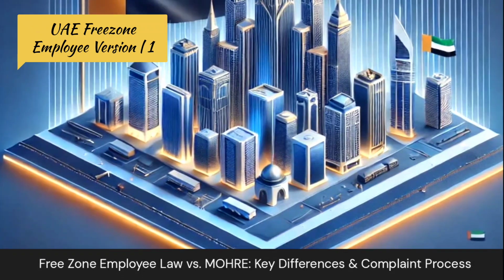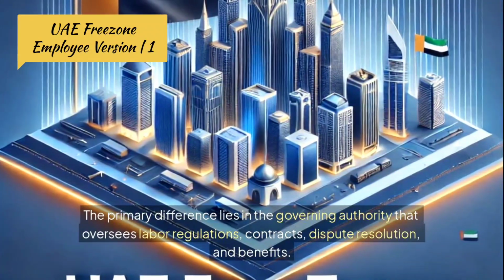Free Zone Employee Law vs. MOHRE: Key Differences & Complaint Process | Employee Version